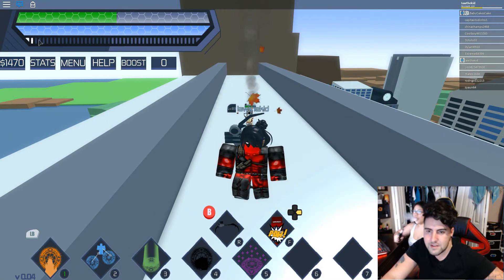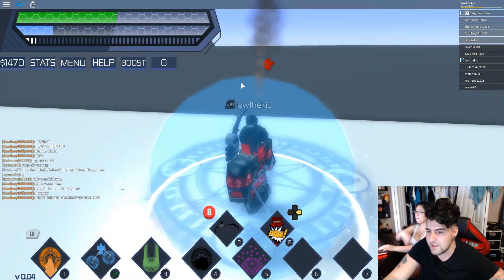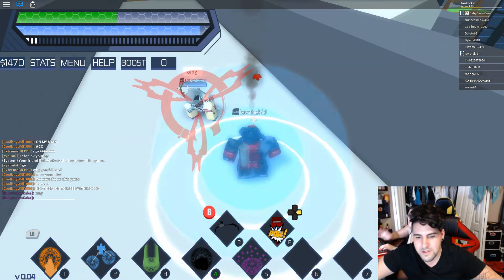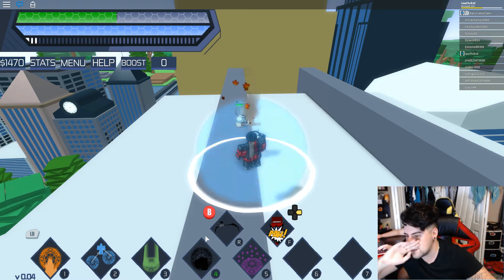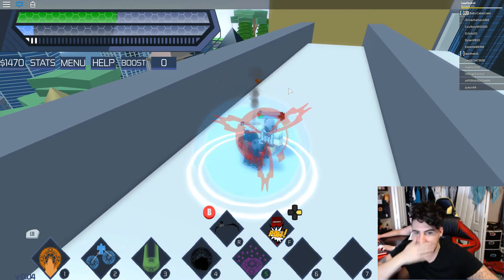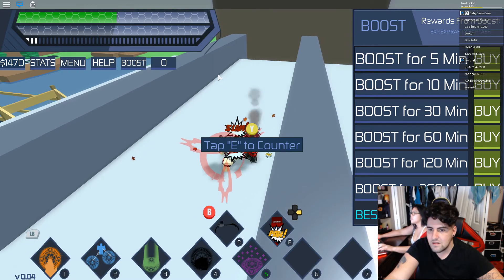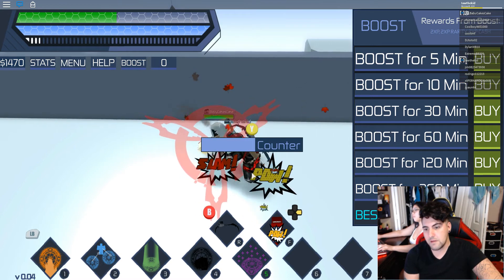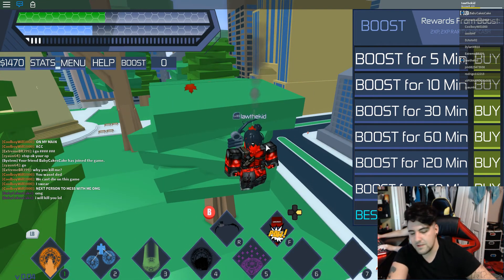Roblox - Injustice Dr. Stranger ability showcase